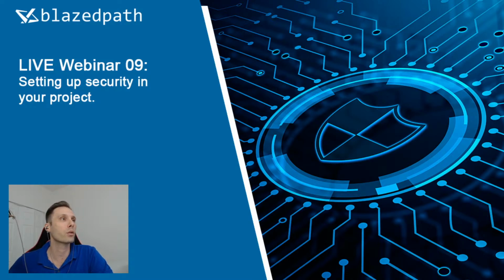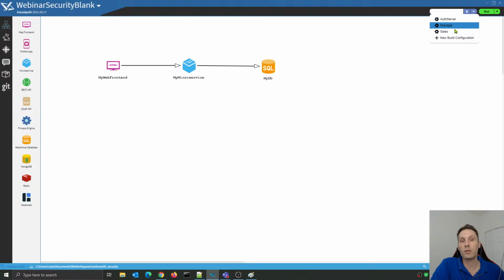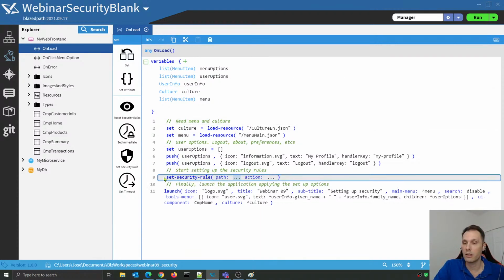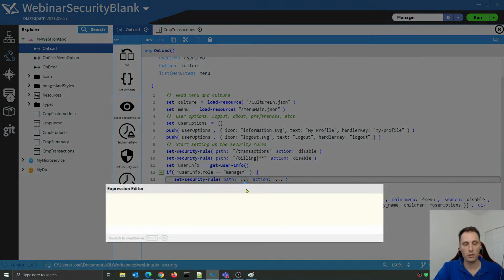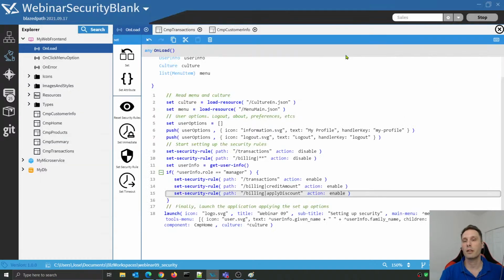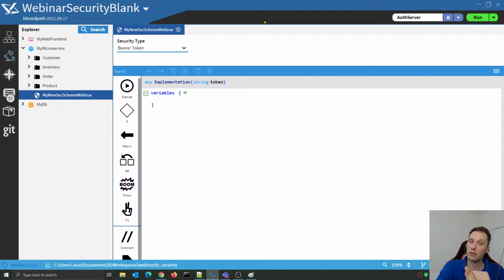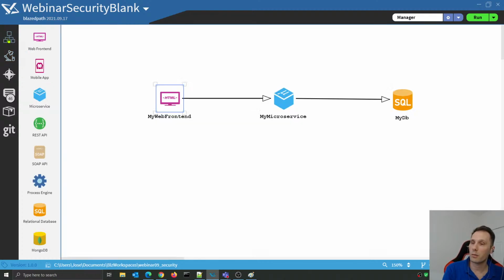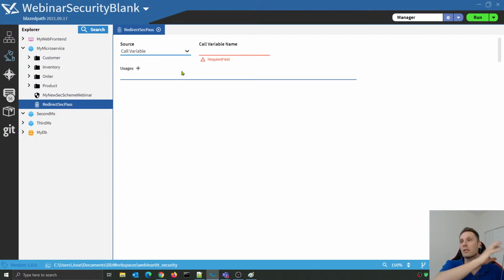LIVE webinar 09: Setting up security in your project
If you wish to request a topic or a use case to review please let us know on the comments down below, or on our community forums.

Git Project we are using for today's webinar:
Clone it to your filesystem and follow along!

LIVE Webinar 09 - Security
Join us this Friday for our ninth 30-minute Live Webinar about Blazedpath, the Low-Code Development Platform for IT Pros.
Table of Content
                - Authorization Servers overview
                     Access Tokens (simulate / connect)
                - Security Schemes.
                                Types
                                Use in routing
                - Passes:
                                Frontend / Backend
                - Rules:
                                Routing frontends / backends
                                Using wildcards

* Q/A